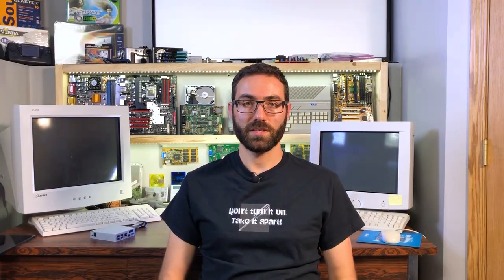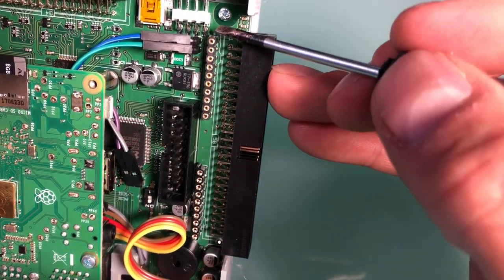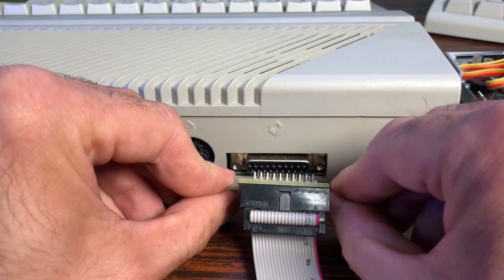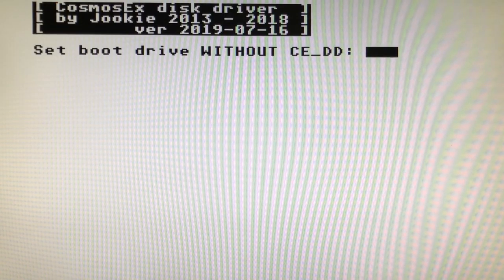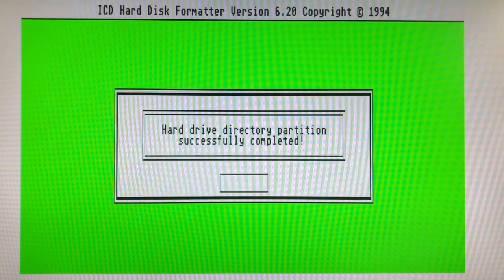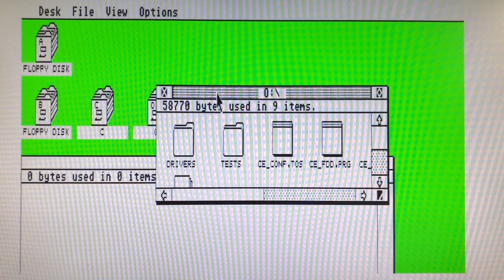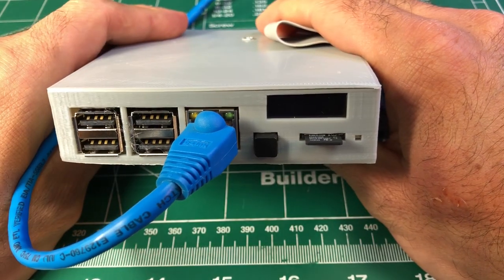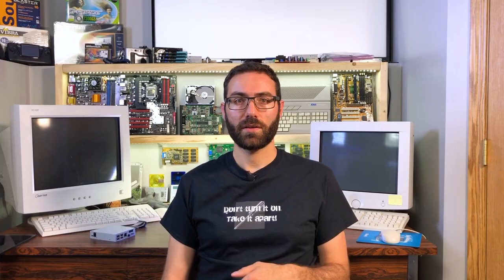CosmosEx v3 for Atari - Tour, Tutorial and Troubleshooting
CosmosEx is probably the BEST all-in-one peripheral for your Atari ST/TT/Falcon.It is a Floppy AND Hard Drive emulator, supporting both ACSI and SCSI buses, and has tons of cool features such as shared drive with your computer, remote control of the Atari, STing compatibility, Atari video streaming, Keyboard injector and much more!

Tour: 0:18
Hardware setup: 1:20
Software setup: 2:57
Issues and Troubleshooting: 7:32